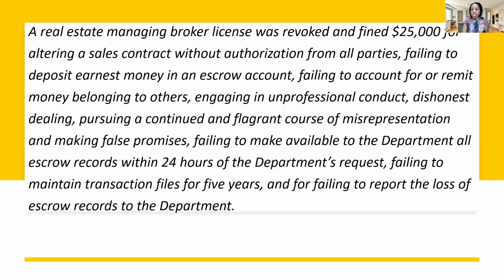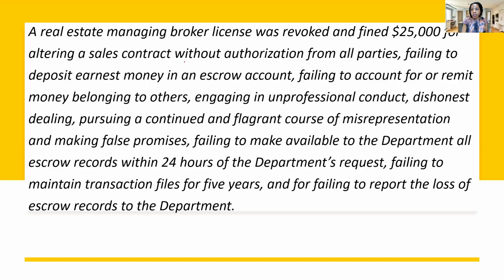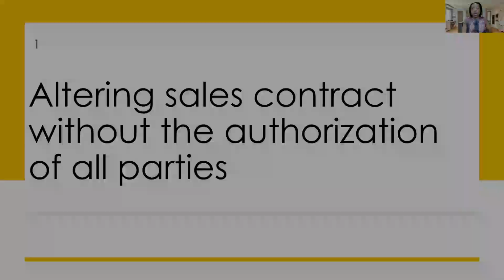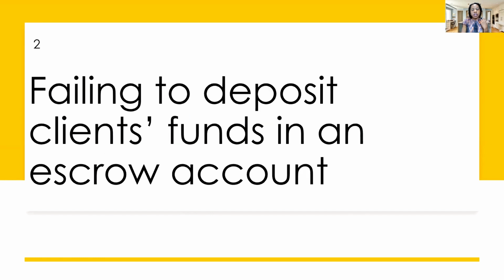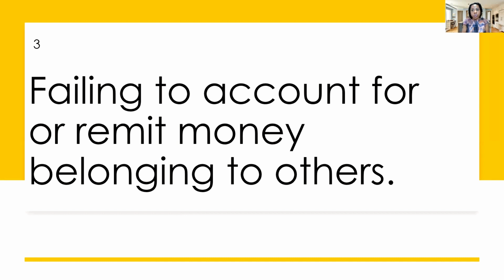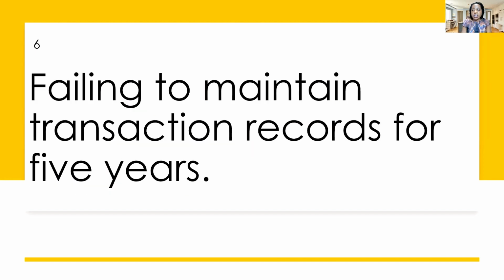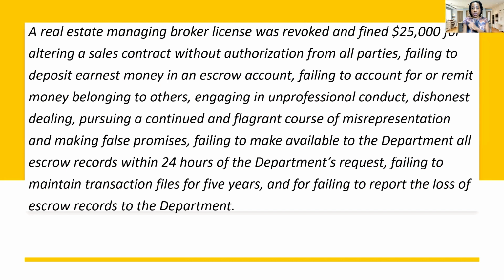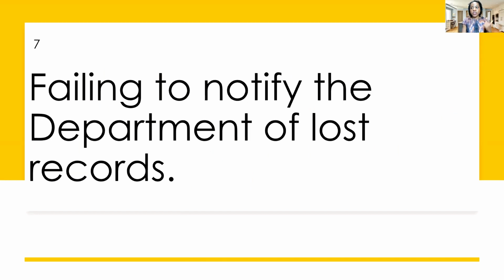Why You Could Lose Your License - State Exam Tips for Getting Your Real Estate License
For the state portion of the real estate license exam, you need to know what you can do legally as a licensee in IL. In this video, we discuss 7 violations:
1. Altering sales contract without the authorization of all parties.
2. Failing to deposit clients’ funds in an escrow account.
3. Failing to account for or remit money belonging to others.
4. Unprofessional conduct, dishonest dealings, misrepresentation, and false promises.
5. Failure to provide record/documents to the Department within 24hrs of the request.
6. Failing to maintain transaction records for five years.
7. Failing to notify the Department of lost records.

Can you think of other grounds for discipline in Illinois?

You can also sign up for private tutoring with me.

The purpose of this channel is to help you pass the IL broker examination the very first time. If you have additional questions or other topics you want me to cover in future videos, leave them in the comments. After watching this, hop on to the next video. You got this!

A bit about me: I’m Nonye, a licensed managing broker in IL brokered by eXp Realty, LLC as well as a licensed instructor. I bring you weekly videos with the best tips and tools for getting your real estate license in IL as well as answer any questions you may have about the process. If you are getting your license in a different state, some of the information may apply to. However, please be aware that the content here is Illinois focused.

If you’re in the process of getting licensed, you may create your student account and register for the real estate exam in Illinois by clicking

To Access the Candidate Handbook which has everything you need to know about scheduling the exam,

00:00 Introduction
01:15 Managing Broker Violation
03:07 Altering sales contract without the authorization of all parties
04:13 Failing to deposit clients’ funds in an escrow account
05:12 Failing to account for or remit money belonging to others
06:57 Unprofessional conduct, dishonest dealings, misrepresentation, and false promises
08:55 Failure to provide record/documents to the Department within 24hrs of the request
09:32 Failing to maintain transaction records for five years
10:33 Failing to notify the Department of lost records
10:55 Maximum Fine for RELA Violation
12:02 Recap & Conclusion